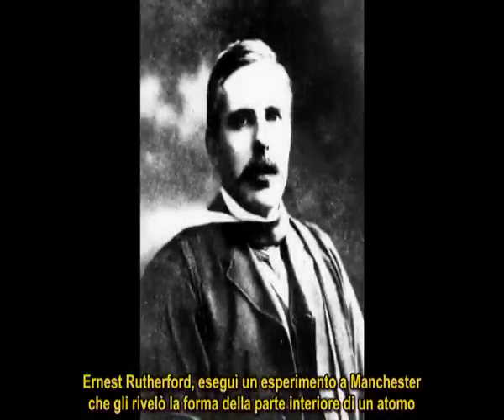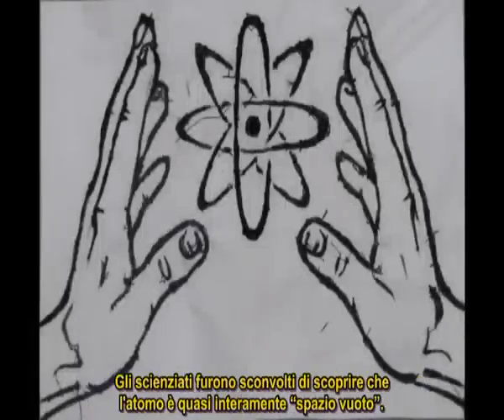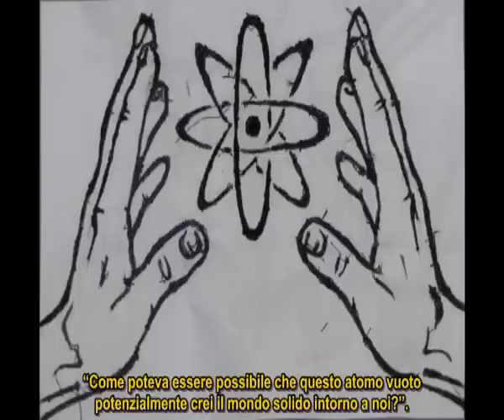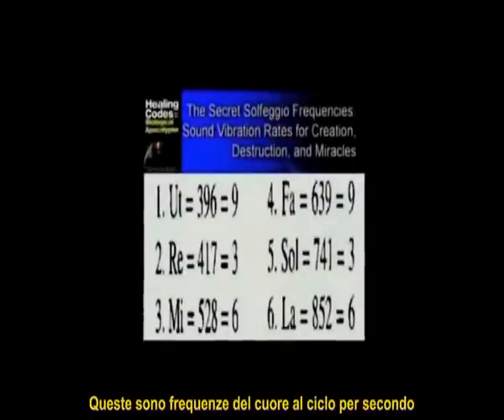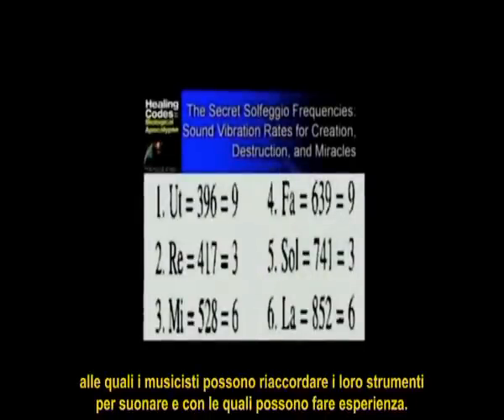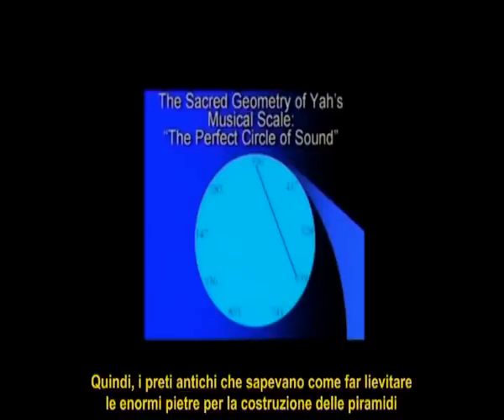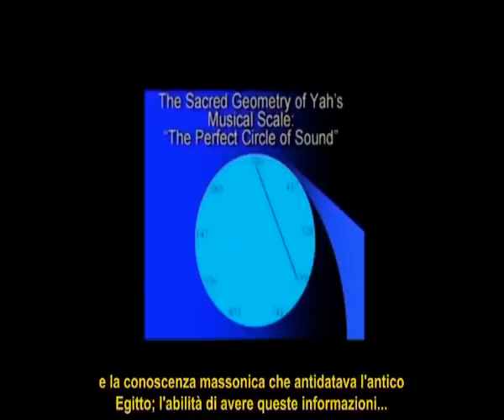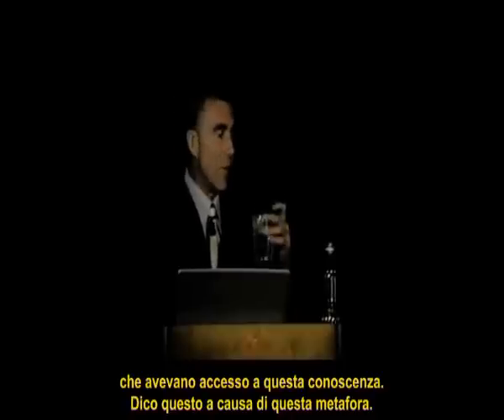Tecnologia Antica - DNA, SUONO e FREQUENZE - Cimatica: effetti e influenze delle frequenze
Il film è stato realizzato originariamente da KilluminatiTheMovie.
"Gli Antichi" sapevano molto più di quanto fosse riconosciuto a loro riguardo alla Vita, all'Universo, all'Astronomia, alla Matematica Avanzata, al Magnetismo, alla Guarigione, alle Forze Occulte, eccetera.
La conoscenza codificata è informazione che viene trasmessa in segni e simboli e possiamo trovare questa conoscenza in tutto il mondo. Tutti questi avvistamenti antichi e disegni geometrici (Geometria Sacra) simboleggiano forze occulte al lavoro.

I media ci hanno mentito. Gli archeologi moderni non sanno di cosa parlano. "Gli Antichi" non erano stupidi o primitivi. Abbiamo proprio fallito a decodificare questa conoscenza trasmessa in segni, in simboli ed in opere d'arte antiche. Questo tipo di informazione viene tenuta nascosta al pubblico.

Gli scienziati non sanno cosa mantiene l'universo unito, la risposta è il suono e le forze occulte. La Materia è governata da frequenze del suono. C'è molto di più nella vita di ciò che possiamo percepire con i nostri 5 sensi. La domanda allora diviene: "Chi o cosa governa le forze occulte?". "Cosa c'è dietro alla simmetria in tutta la natura (Sezione Aurea, Phi, la Sequenza di Fibonacci eccetera)?" Non può essere semplicemente una coincidenza, a mio avviso c'è una mente intelligente/coscienza dietro a tutto ciò, che mantiene tutto unito.

Traduzioni di TheWingLioness , Subs LaGrandeOpera.